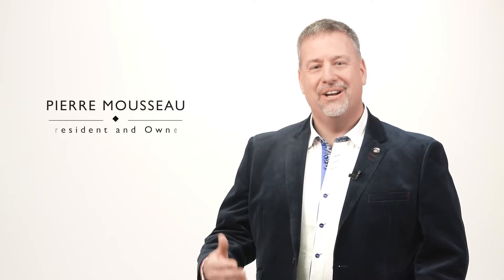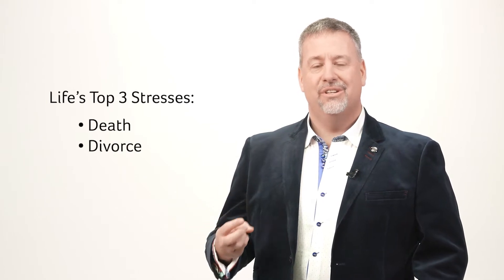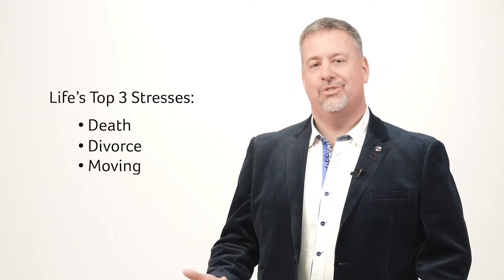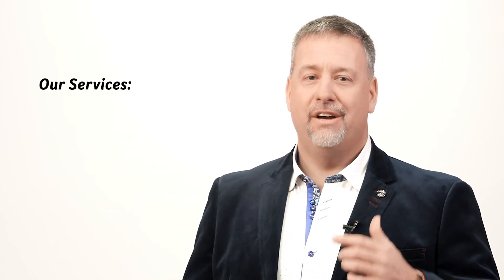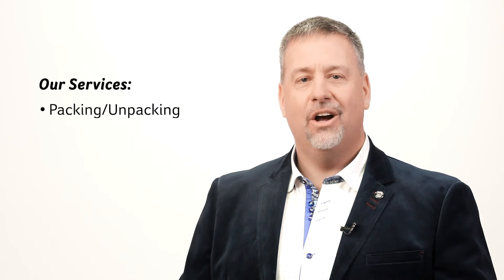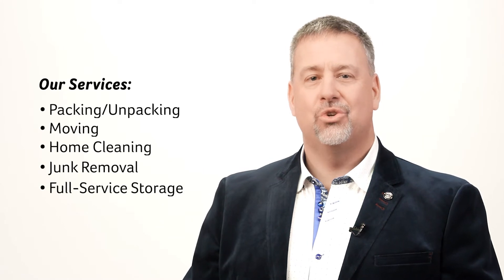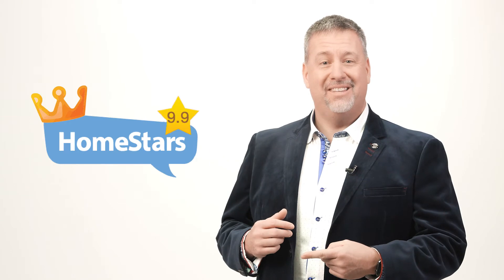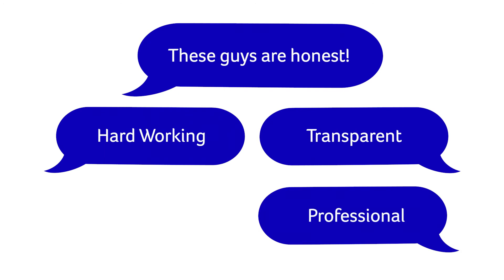Introduction to High Energy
An Introduction to HET from our Founder and President Pierre Mousseau.